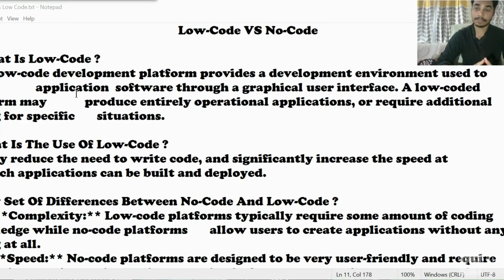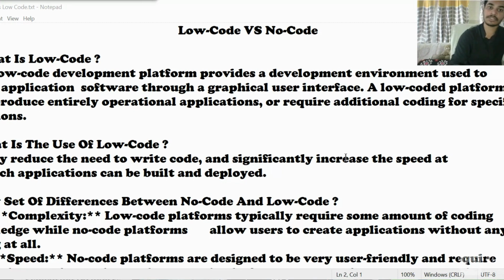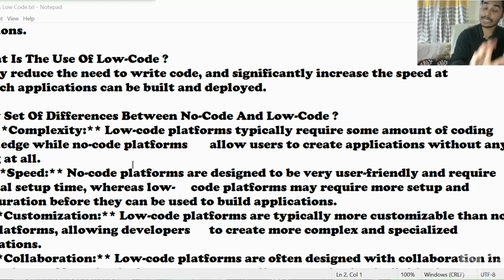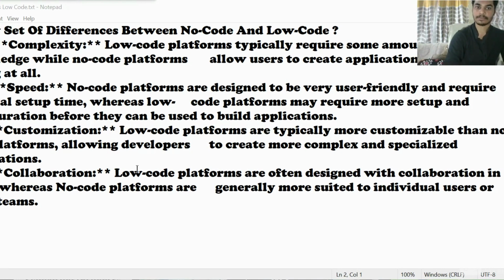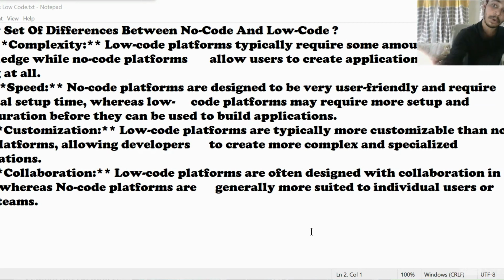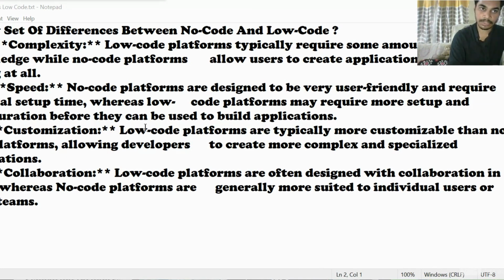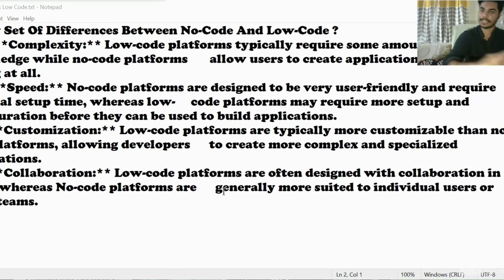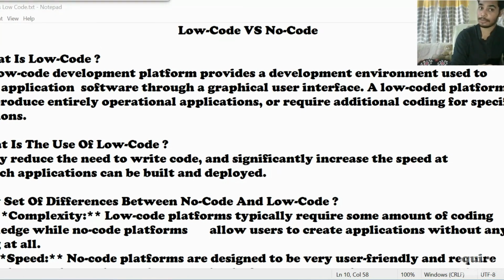No-Code/Low-Code Dilemma | NxtWave | NxtWave Student | CCBP Academy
Are you struggling to choose between no-code and low-code platforms for your next project? In this video, we'll discuss what is Low Code and also analyse the differences between Low Code and No Code! If you are someone who is passionate in Tech, check out NxtWave

To Know More Watch The Video Until The End!

1. What Is Low-Code ?
  a. A low-code development platform provides a development environment used to create application  software through a graphical user interface. A low-coded platform may  produce entirely operational applications, or require additional coding for specific  situations.

2. What Is The Use Of Low-Code ?
  a.They reduce the need to write code, and significantly increase the speed at which applications can be built and deployed.

Key pointers :

1. **Complexity:** Low-code platforms typically require some amount of coding knowledge while no-code platforms allow users to create applications without any coding at all.
2. **Speed:** No-code platforms are designed to be very user-friendly and require minimal setup time, whereas low-code platforms may require more setup and configuration before they can be used to build applications.
3. **Customization:** Low-code platforms are typically more customizable than no-code platforms, allowing developers to create more complex and specialized applications.
4. **Collaboration:** Low-code platforms are often designed with collaboration in mind, whereas No-code platforms are generally more suited to individual users or small teams.